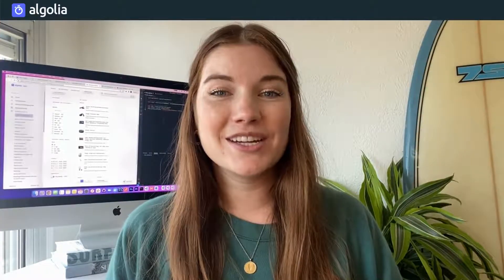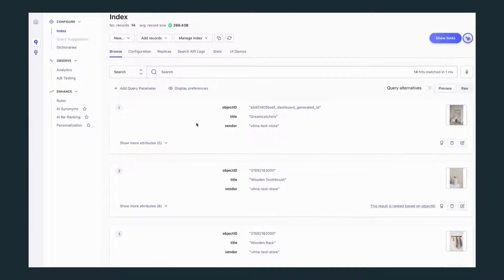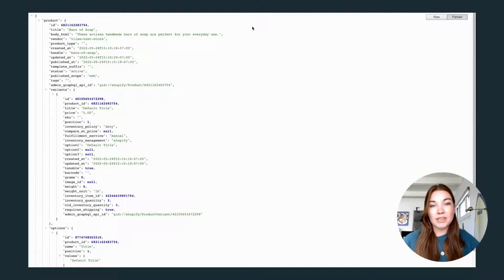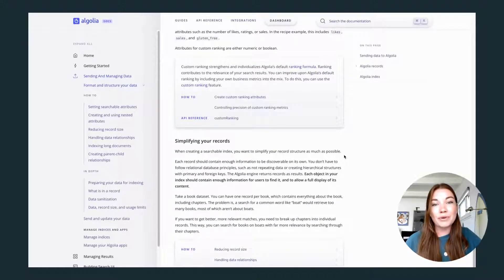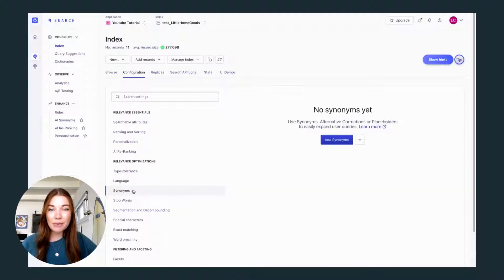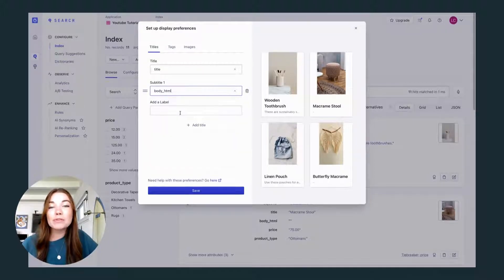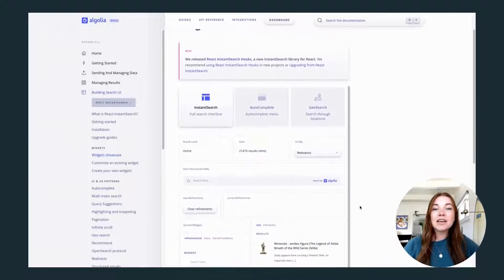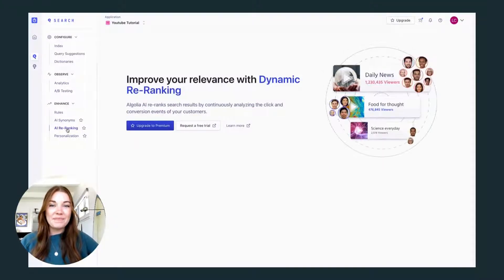How To Improve Search and Discovery with Algolia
Algolia's powerful API lets you quickly and seamlessly implement search within your websites and mobile applications. Deliver the content your customers want with enhanced search capabilities using Algolia's enterprise search and recommendation features.

In this video, our developer Lauren will show you how to implement Algolia with your website. Everything from formatting and importing your data to configuring relevance and building out your UI from Algolia's built in widgets.

Sunrise Integration is a leading development and integration company. For more information about Sunrise Integration: